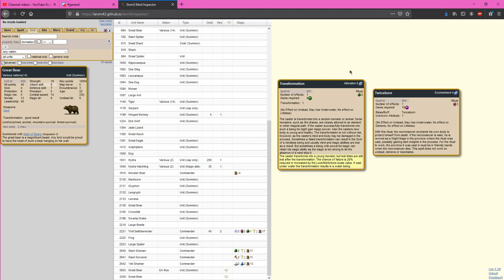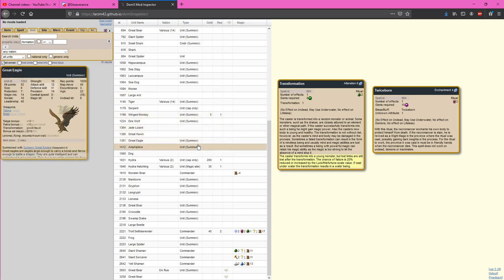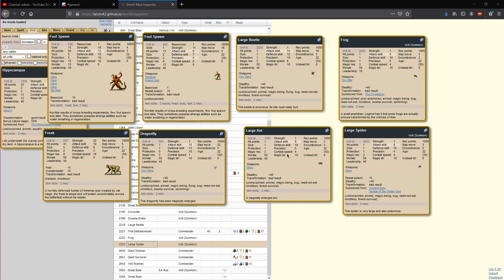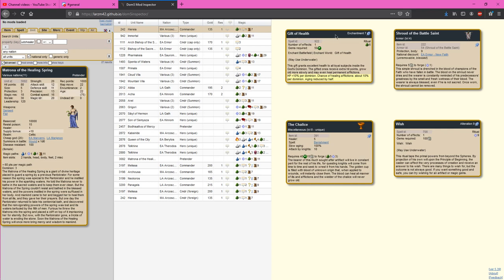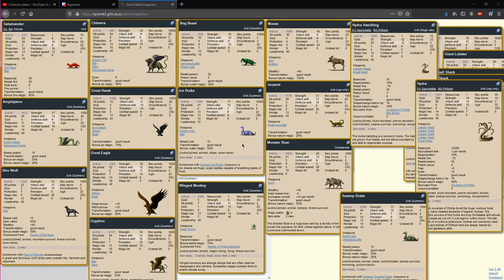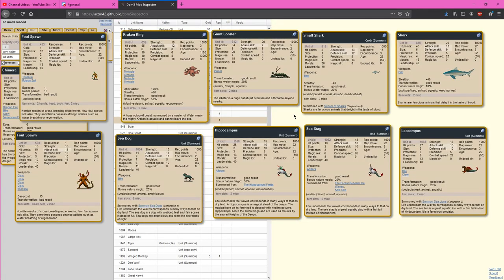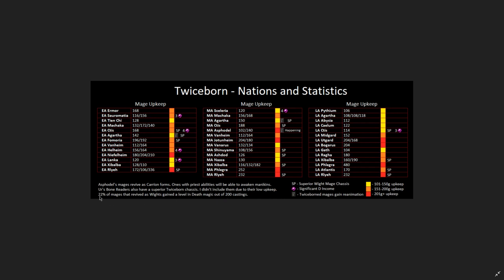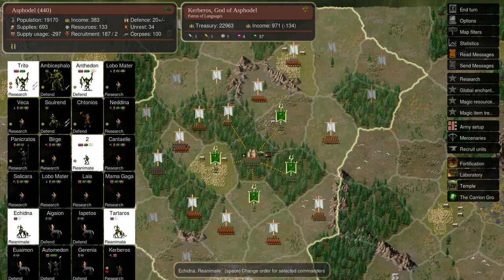Dominions 5 - Transformation and Twiceborn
An in-depth look at a couple of interesting spells.
This video was challenging to edit, I hope it's coherent.